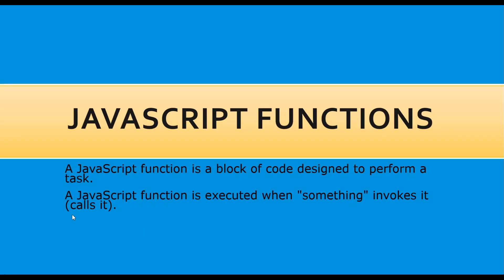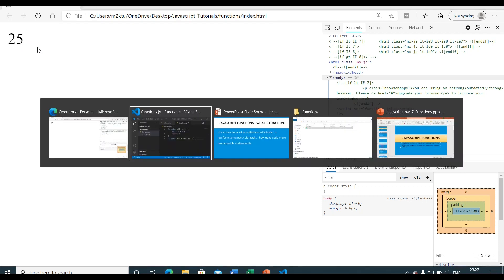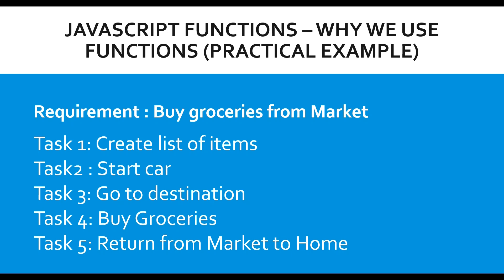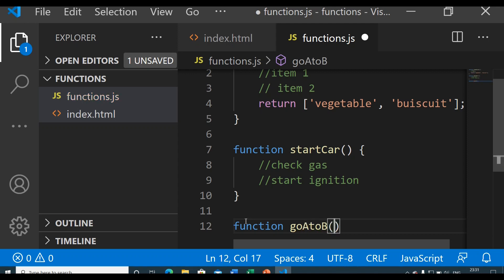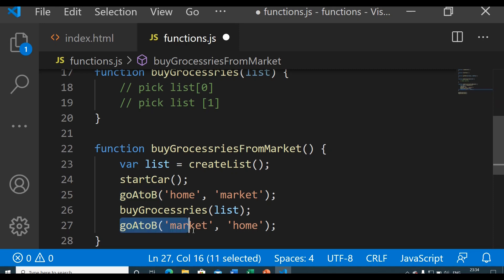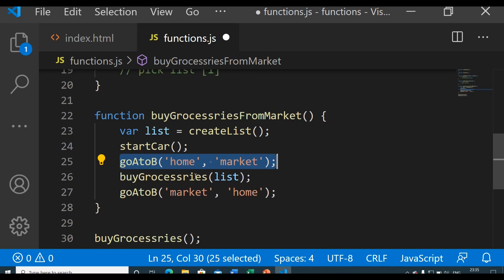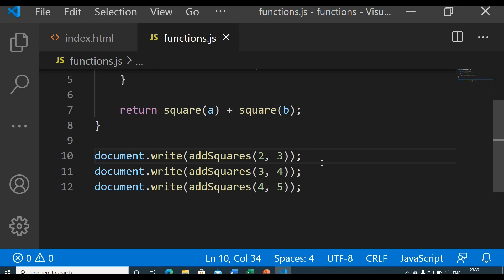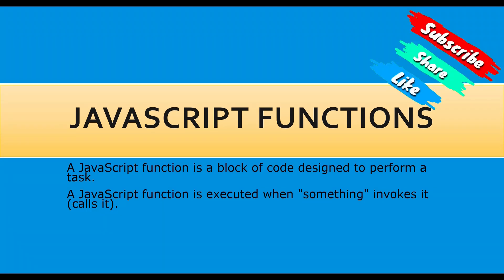Javascript Tutorial Basics: Part7 Functions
This is part 7 Javascript Functions of our Javascript Tutorials. In this one we will learn about functions. After completing this tutorial you should be able to reply these questions:
Why we use functions?
How to invoke (call) function?
What are nested functions?
What are parameters in functions?